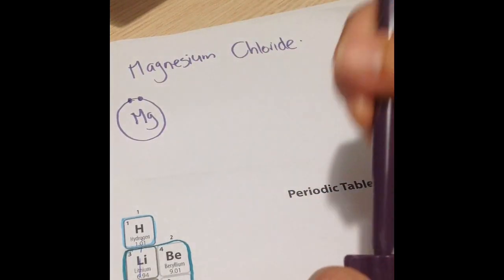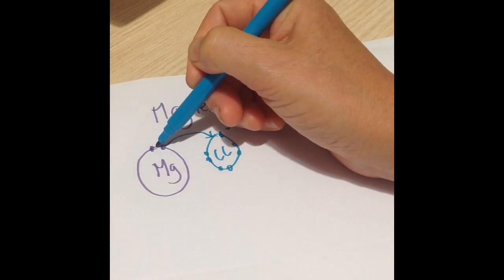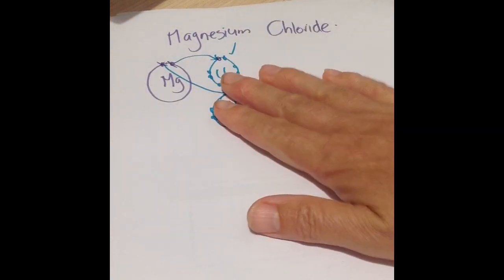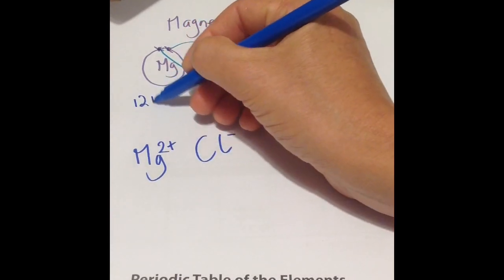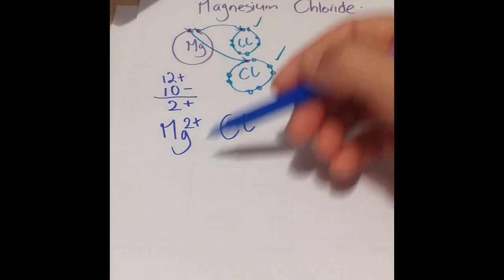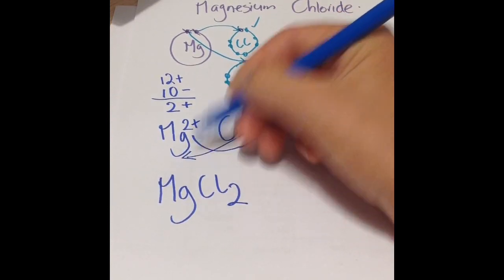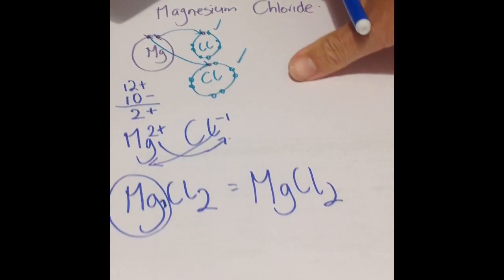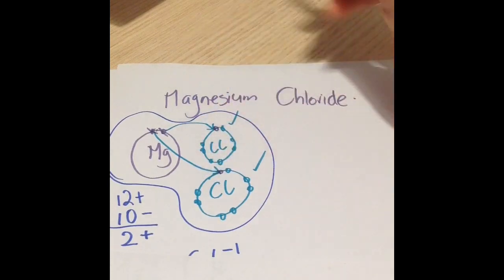Ionic Formula 2